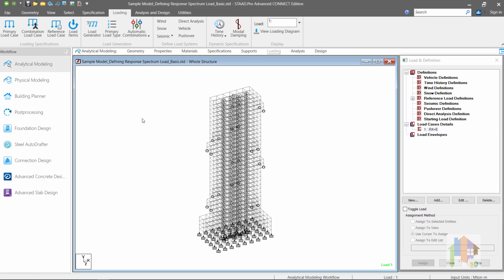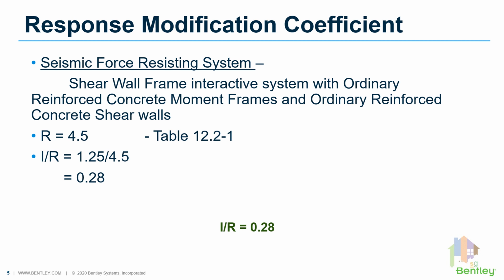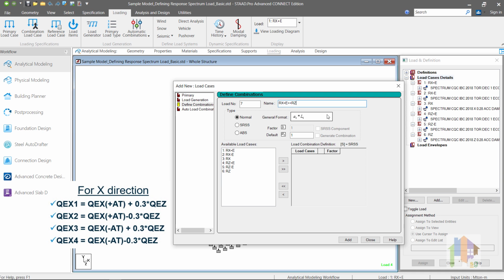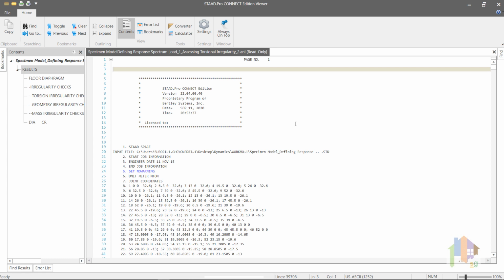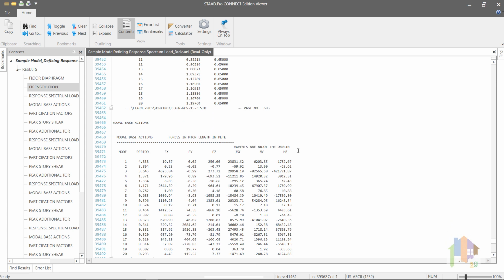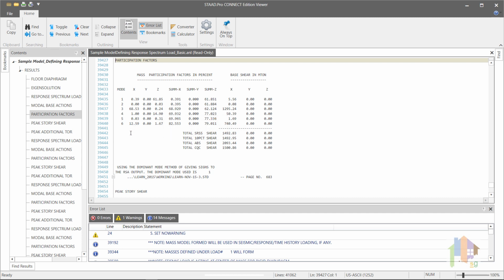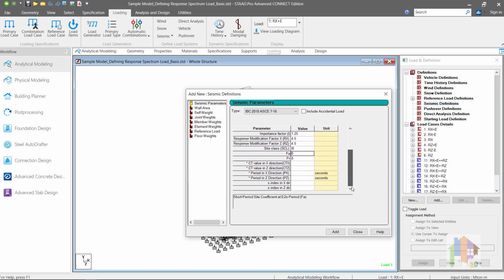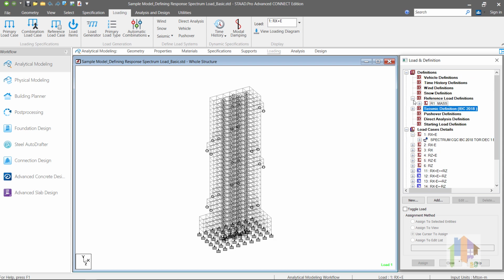Seismic Analysis based on ASCE/IBC code - Response Spectrum Method || Load Combination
In this video, I have discussed how to apply response spectra load on basis on ASCE 7-16 code (IBC 2018) in STAAD.Pro CONNECT Edition. This includes discussion on seismic parameters required for response spectra analysis, generation of dynamic load combination cases and mass model. Also I have covered how to perform different irregularity checks including torsional irregularity check and review results from output file as well as from post-processing table.